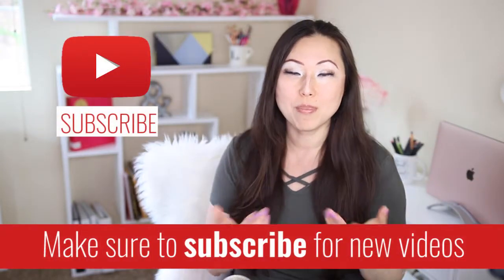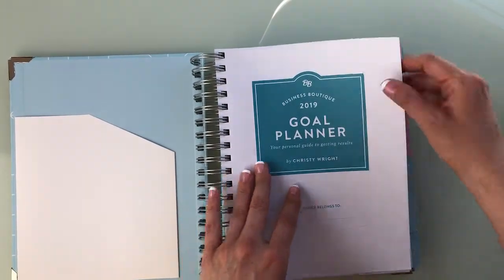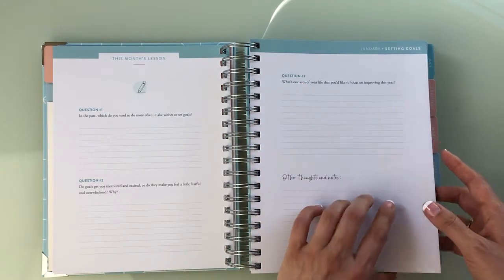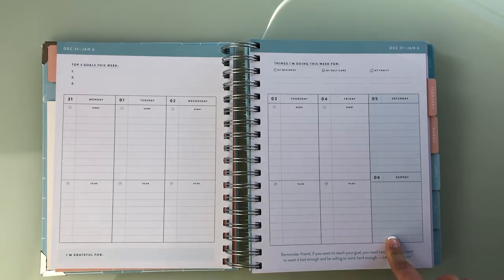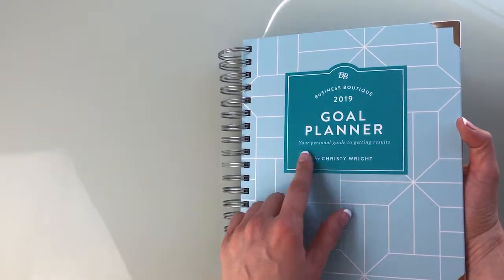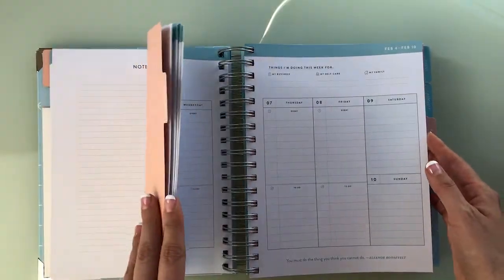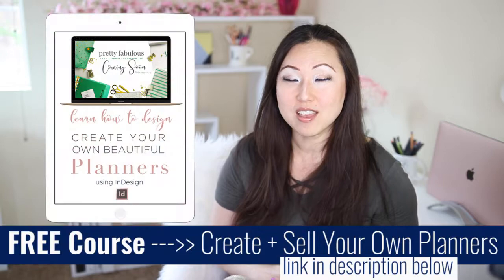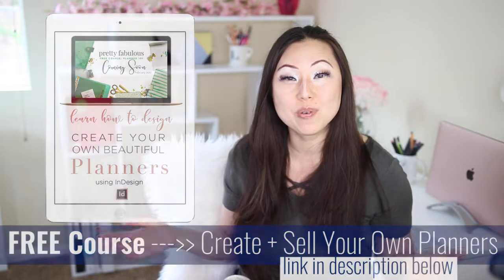UNBOXING Christy Wright Business Boutique // Best Planner for Mompreneurs Working Mom Planner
First and foremost, Christy Wright wants you to know that she's a mom and she loves it and thinks it is the most important job in the world. As such, her planner, her videos, her advice and everything about her focus on her family, her children and being the best mom ever so her Christy Wright Business Boutique Planner is great for mompreneurs, working moms and moms with a side-hustle that want to create a home-based business but not at the expense of their children, their family or their spouse. They always come first.

As a single girl with no kids, I did not at all relate to this planner but I still think she did a great job with the design, the colors, the packaging and the monthly coaching theme.

I was super surprised about the religious emphasis in the planner. And not because I don't like seeing biblical passages and verses in my planners but because it was so UNEXPECTED and not at all communicated in the sales page.

First, I love faith-based journals and planners and really think this is the next exploding market in planners. But 2 things:
1. This is a great example of leaving out key information on your sales page and in your marketing so that people are not surprised when they get something called the Business Boutique that has a strong religious emphasis in it
2. A better way to market this would have been as a faith-based business planner like Lara Casey does. People who follow and love Lara's message (me included) are super psyched when they open anything she makes and sees her faith-related messages, quotes, verses, suggestions, etc because that's what she is all about and what she is advertising. So if anything I think this was a huge missed opportunity to gather more customers.

However, this planner did sell out so obviously no problems with moving inventory on this. But if she wanted to grow, that could be a great opportunity to enter a new market.